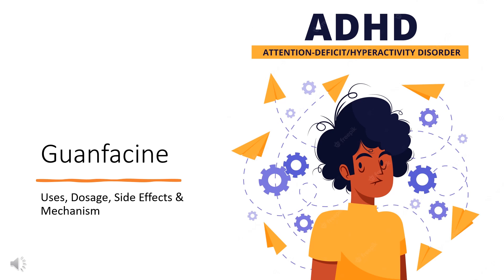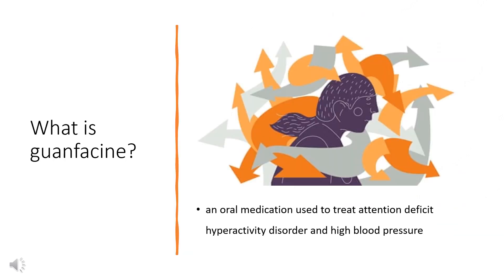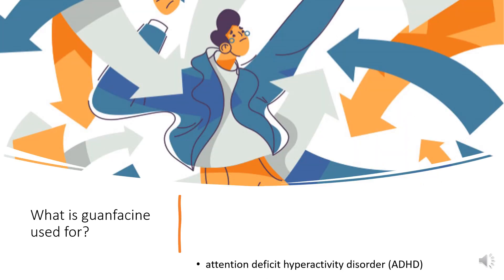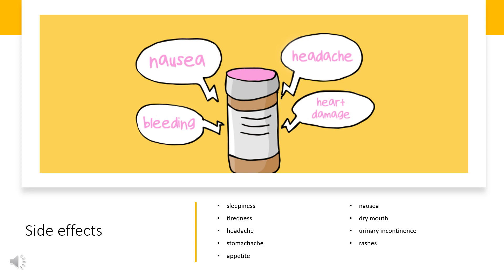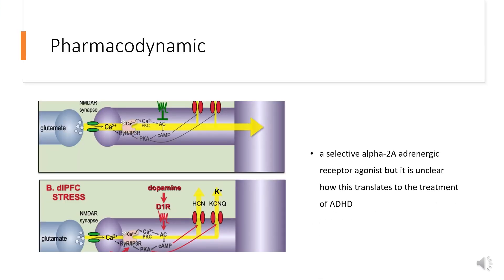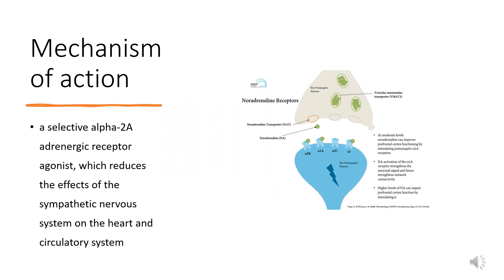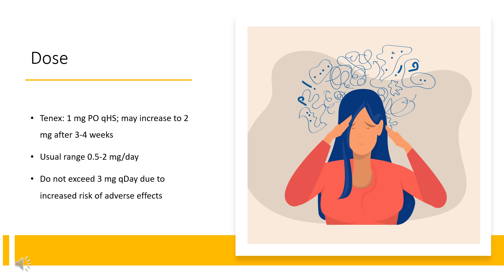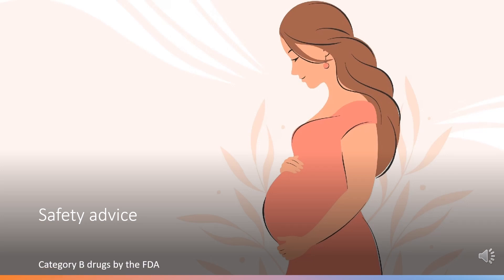guanfacine | Uses, Dosage, Side Effects & Mechanism | Tenex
Guanfacine is an alpha-2A adrenergic receptor agonist used to treat ADHD.

In this video, let’s find found:
What is guanfacine?
What is guanfacine used for?
Contraindication
What are the side effects of taking guanfacine?
How does guanfacine work?
How to use guanfacine?